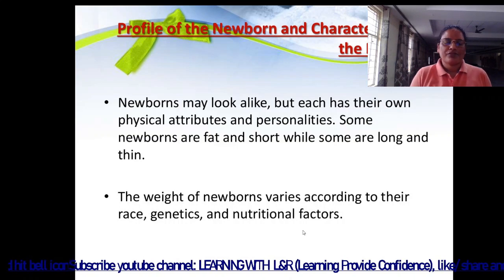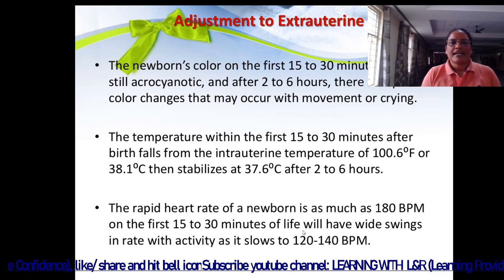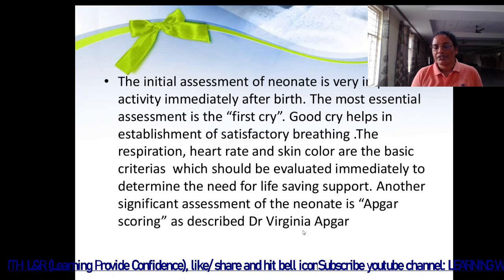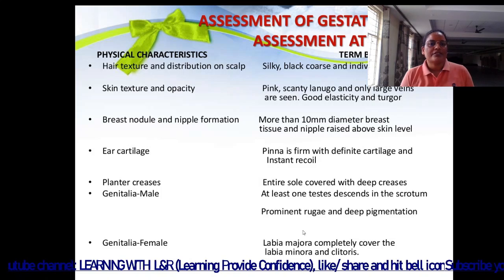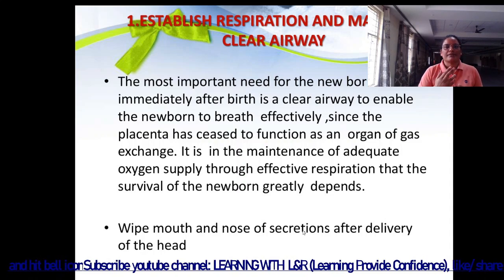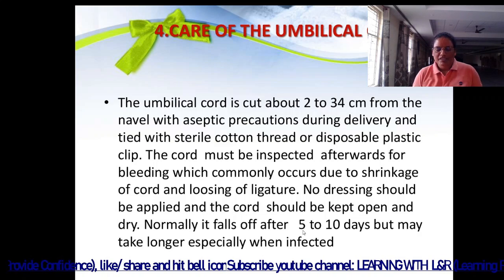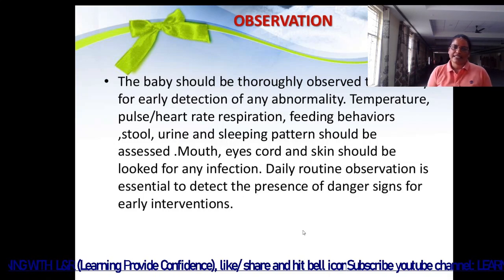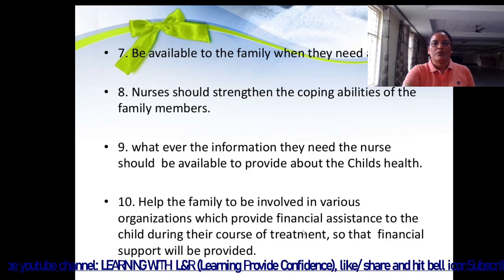CARE OF NEWBORN PROCEDURE (CHILD HEALTH NURSING)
Newborn care is very significant for newborn because with the help of this health personnel can detect any risk and treat accordingly.